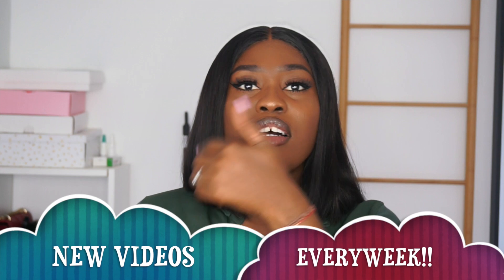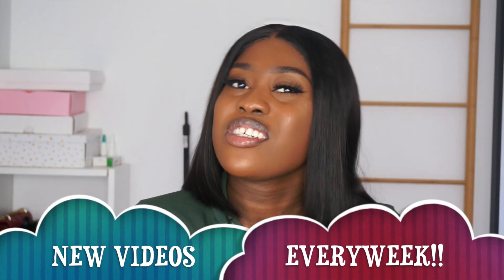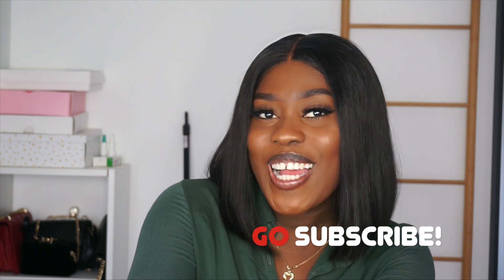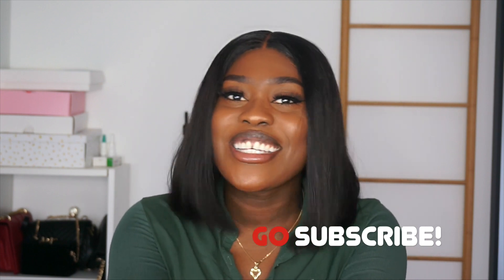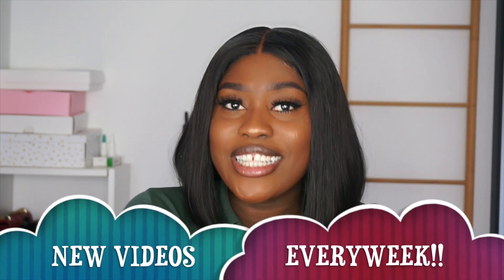THE PERFECT EVERYDAY BOB WIG |RXY HAIR ALIEXPRESS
Hey guys, If you are looking for the easy everyday bob wig or that wig that you just pick up and wear this is the perfect bob wig for you, It is astraight BOB wig so all you literally have to do is open the packahe when you get it brush it out an wear it and youll be good.

Hair length: 24in
Hair density: 180%
Hair Texture: BODY
Lace Type:  6*13 lace wig
bleached knots, with the pre-plucked hairline